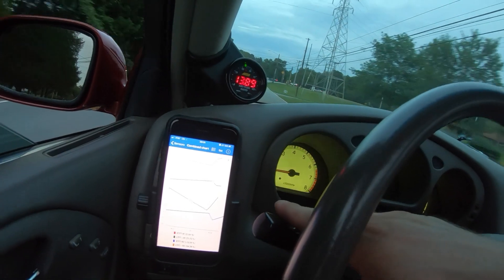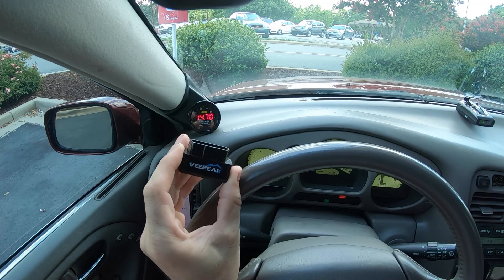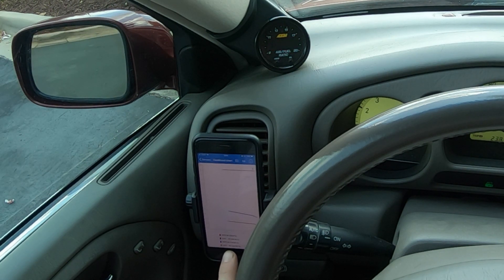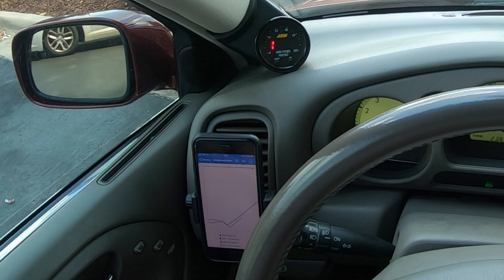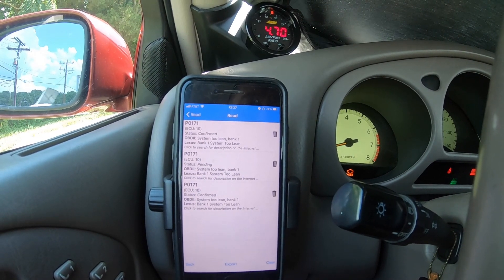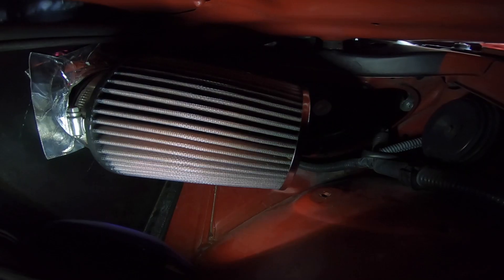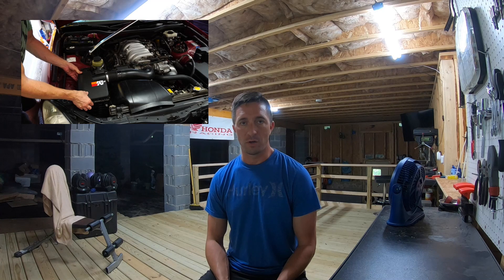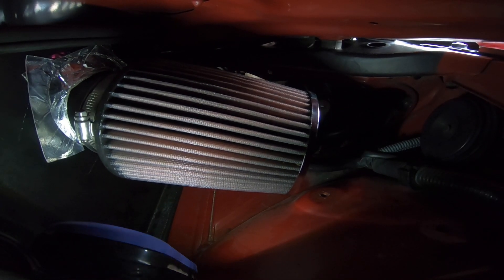Why I removed the K&N FIPK intake system (and how to diagnose a lean condition)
After TWO YEARS I have finally figured out the cause of my P0171 (Bank 1 Lean) and occasional P0174 (Bank 2 Lean) Diagnostic Trouble Codes (DTC/CEL) which seemed to trigger during warmer weather: the K&N FIPK intake system! The reason this went on for two years is because my diagnostic capability was lacking without an OBD data logger. Once I purchased the Veepeak OBD WiFi data logger and Car Scanner Pro app (both for less than $20 USD!), I was able to view the Long Term Fuel Trims (LTFT) and Short Term Fuel Trims (STFT). Once I saw that data, I knew exceptionally high positive fuel trims on both banks meant the engine was putting in more fuel to compensate for an underlying lean condition during normal driving (closed loop).

Veepeak Mini WiFi OBD2 Scanner for iOS and Android, Car OBD II Check Engine Light Diagnostic Code Reader Scan Tool Supports Torque Pro, OBD Fusion, Ca

To properly troubleshoot this, do the following:
1. Data log LTFT and STFT; see what your engine is doing
(If you have high positive fuel trims and thus a lean condition on both banks, you have a singular cause, such as a vacuum leak)
2. Check all hoses after the MAF
3. Test the MAF
4. "Hot swap" the stock intake system back on; data log fuel trims in closed loop (normal driving)

I believe the K&N FIPK system could have a design flaw in that others are driving around in closed loop with a lean condition, but perhaps they are just under the threshold for the CEL to trigger. Or, like me, they were at a loss for what to do and just kept clearing the code.

You need to take all the necessary steps to narrow down the cause. If it all points to the K&N FIPK system, then you can contact K&N and let them know. Be ready to provide proof it's the K&N system, a receipt, etc. to even be considered for warranty coverage. I should note that K&N handled this amazingly. The best customer service I have ever received in the automotive industry. I still run K&N panel filters on both our vehicles, so I certainly do not hold a grudge. I believe the 1UZ may simply really struggle with this design in closed loop.